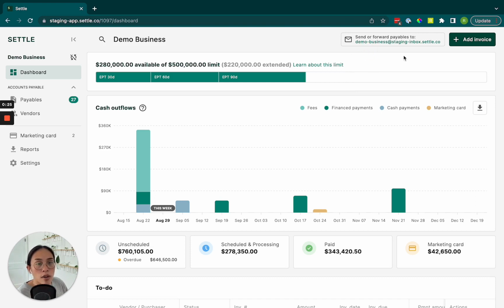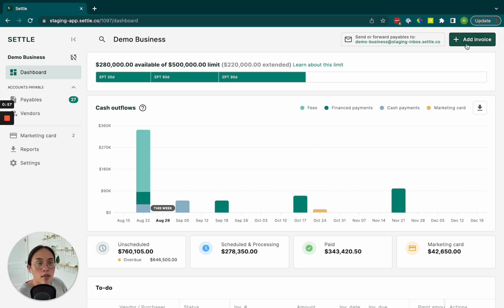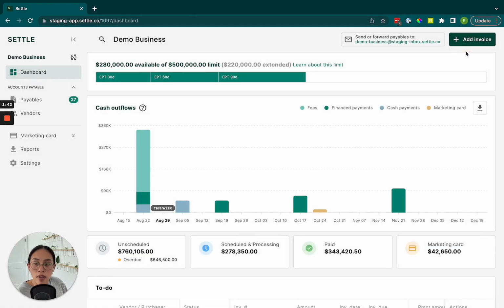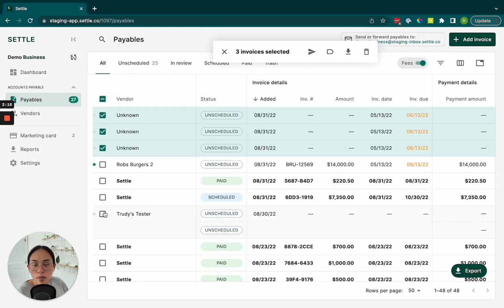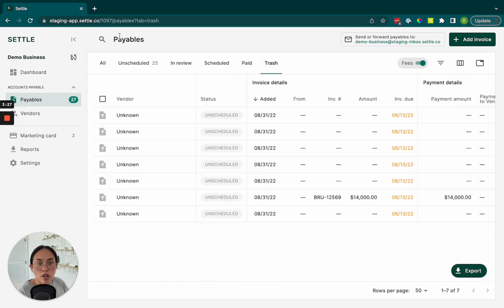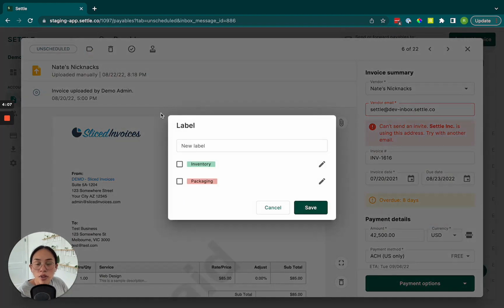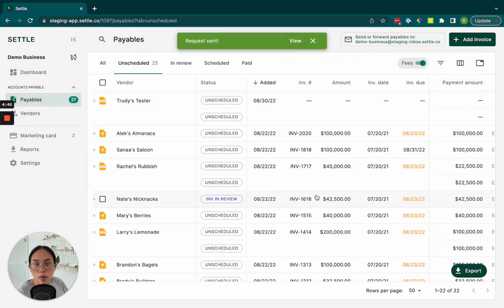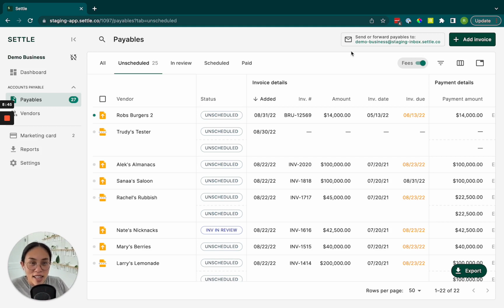Quick Demo: Invoice management with Settle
Learn how to manage, label, and filter invoices so you can streamline your payment workflow.

Settle is a cashflow management platform tailored to the needs of ecommerce brands. By tying together bill pay, accounts payable, and flexible financing options, Settle enables founders and small business owners to spend less time worrying about their finances—and more time creating great products.